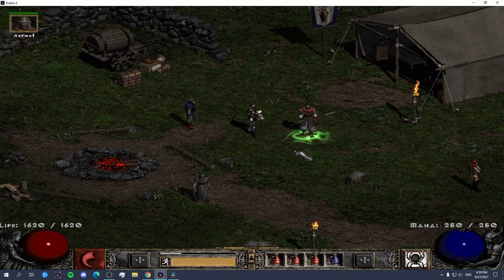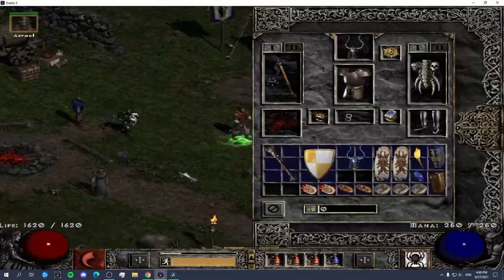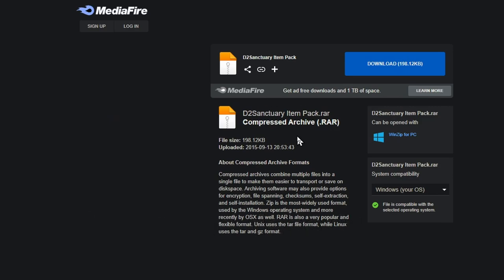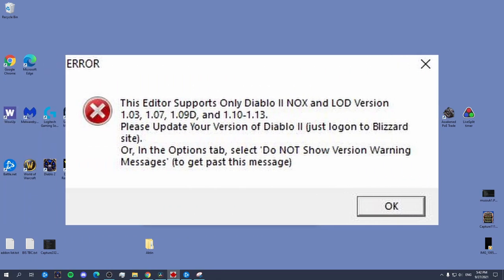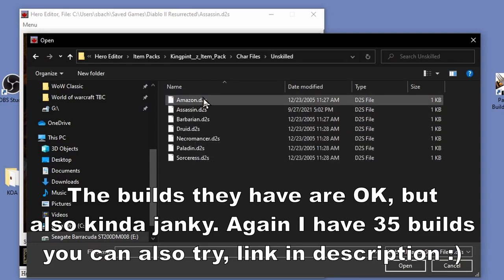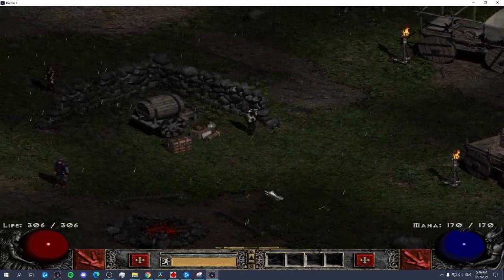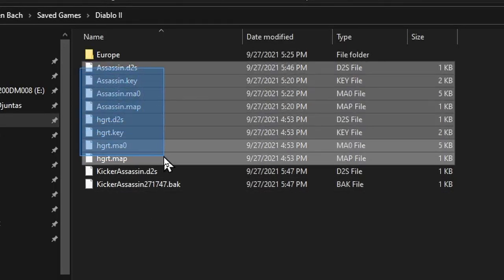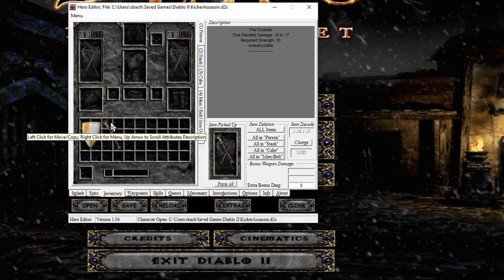Diablo 2 Hero editor Guide 2021 - Tutorial for making a full legit build!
So today I re-do my hero editor guide, with the purpose of trying to make it a bit better, and talk about D2R changes. The guide covers all the steps you need to know about, in order to make a full build.

Watch here to try many of the builds I've shown on the channel that you can download and try offline:

00:00 Intro of the video
01:50 Downloading item packs, hero editor and safety warn
03:02 Hero editor on D2R - You can make it work, but easier in old Diablo 2
04:19 *IMPORTANT* Saved profiles / character files, and how to make it work
06:27 Opening the file we just copied, and name change
07:34 Be real - Make the hardest items first, so its out of the way
08:10 First steps for 20/20 jmoc and Rift runeword in war scepter
11:23 How to make ladder runewords in Diablo 2 (*NOT a problem in D2R)
12:31 Remember to exit/save and then open the profile up in Hero editor
13:03 More work on the 2 items - Editing stats and last things
16:12 How to import items from item packs
17:11 Last thoughts on the finished build!
18:45 Moving saved files from D2 to D2R
19:50 Closing thoughts!